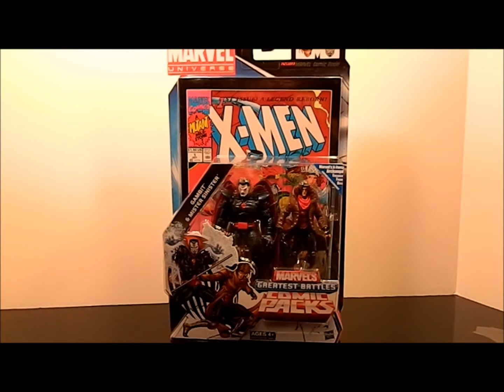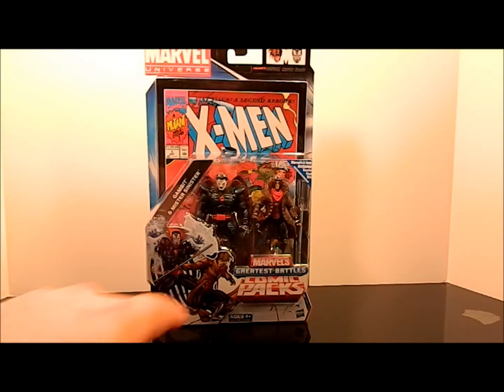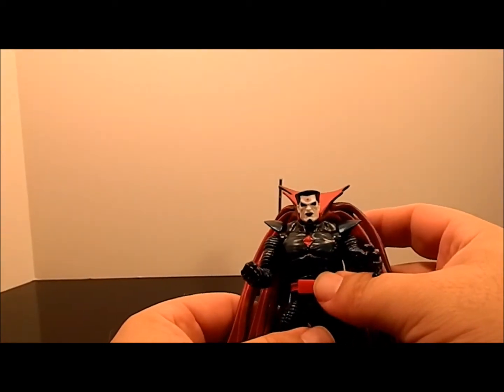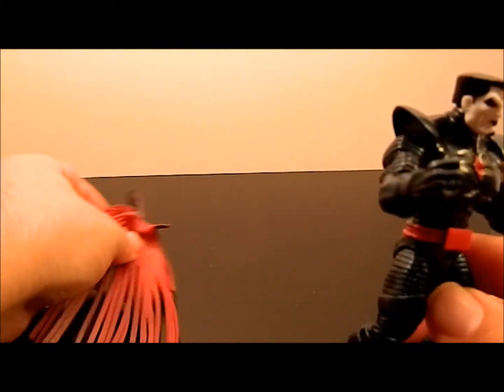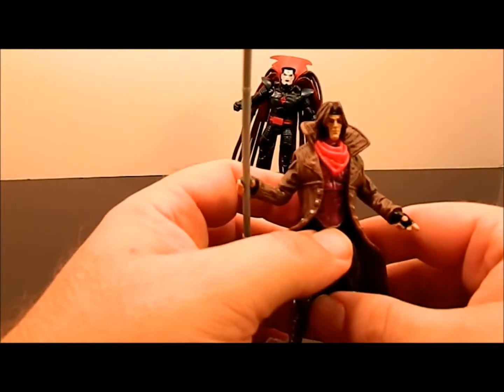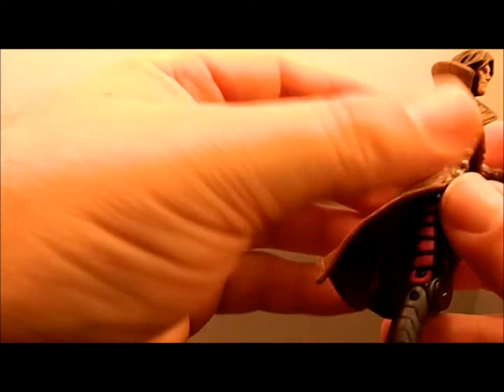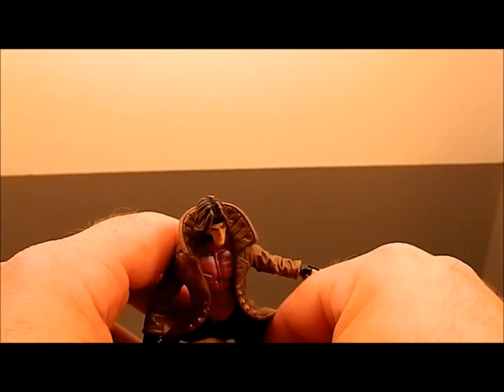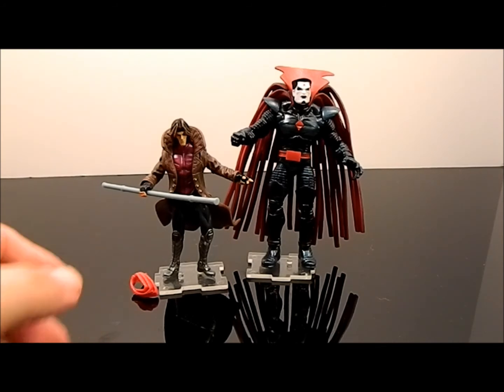Marvel Universe Comic Two Pack: Gambit & Mr. Sinister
Nathan Essex and Remy LeBeaux together again for the first time! Music by Brian Boiko  public domain, editing by Twin Palms